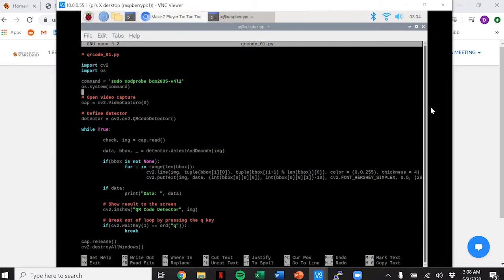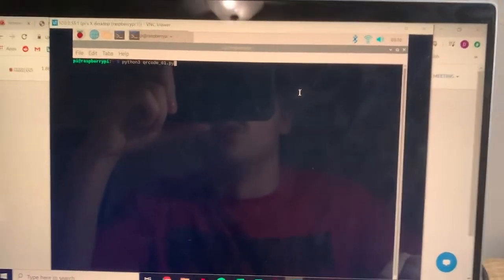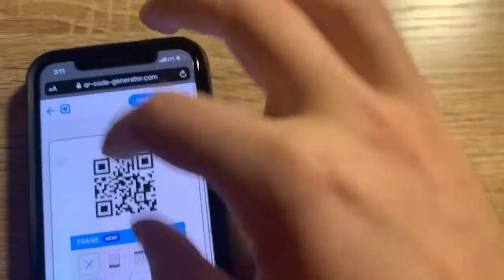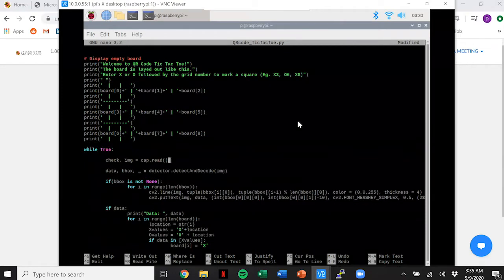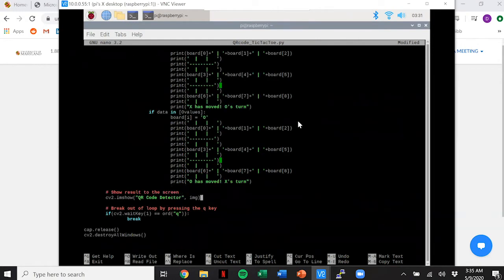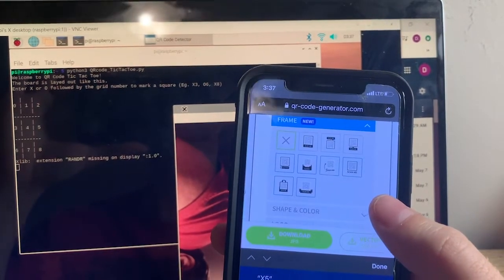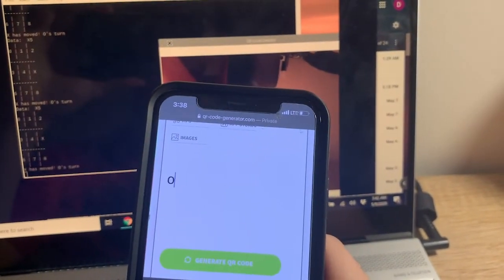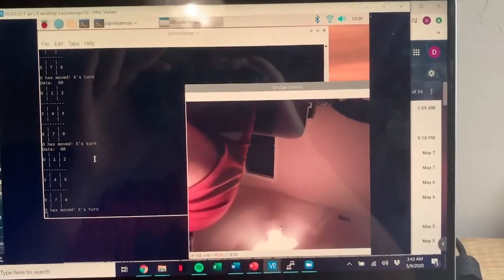ENME489Y QR Code Scanner with Raspberry Pi and Python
Programming of a Raspberry Pi QR code scanner using a camera module and the CV2 library.